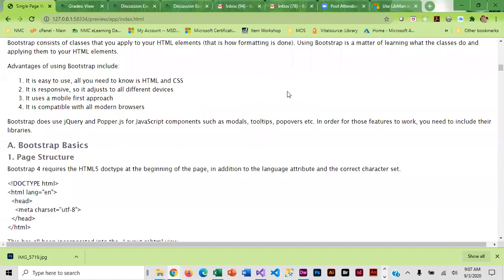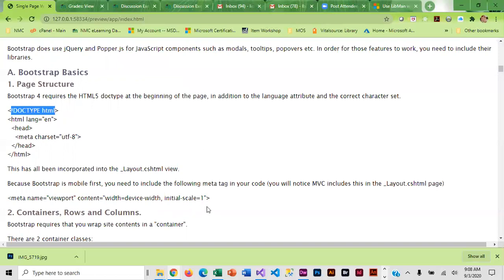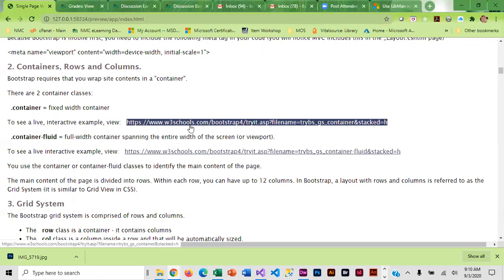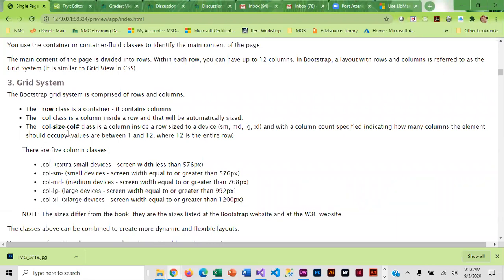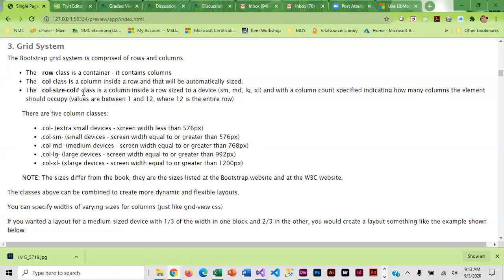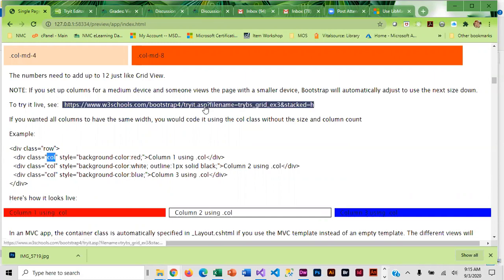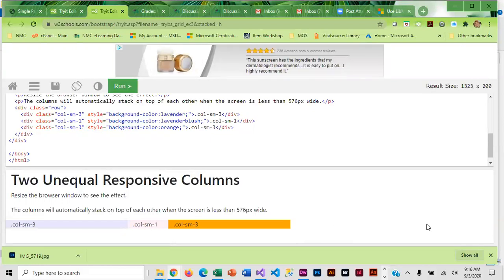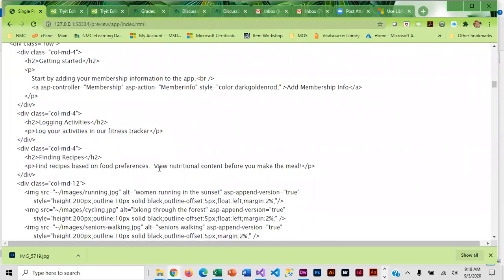Bootstrap4 grid in MVC